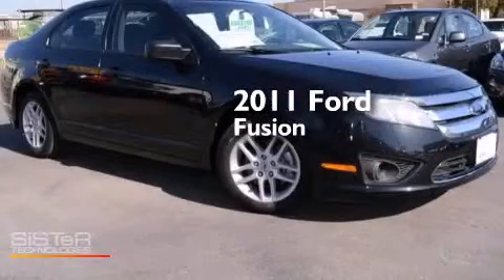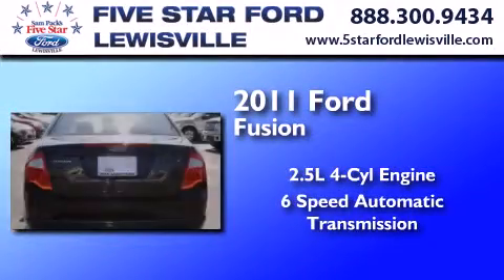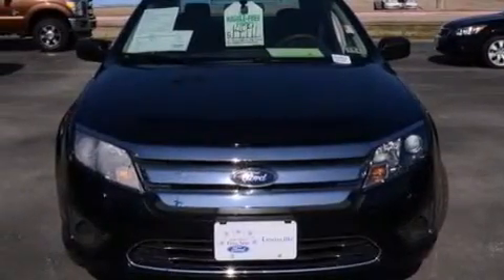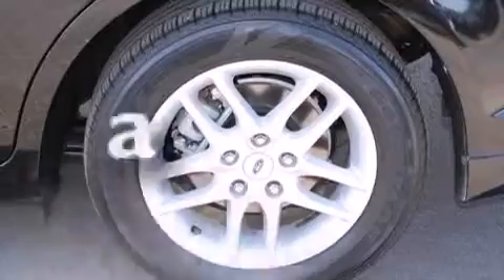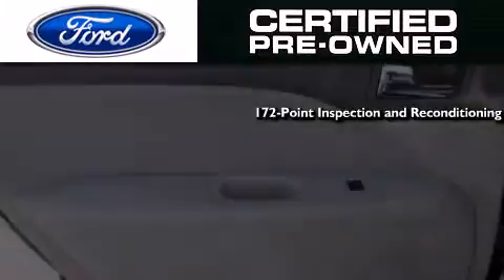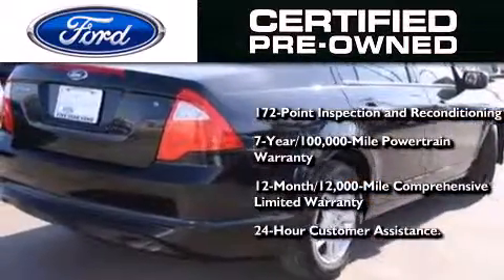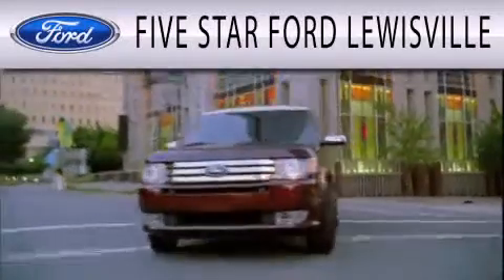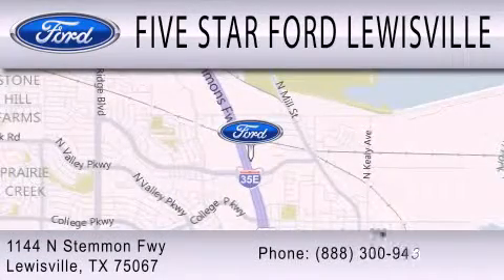Pre-Owned 2011 Ford Fusion Lewisville TX 75067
We have been honored to serve the Lewisville TX area , we promise that your experience at our dealership will exceed your expectations ! Year : 2011 Make : Ford Model : Fusion Engine : Gas I4 2.5L/152 Trans . : Automatic Exterior : Tuxedo Black Metallic Miles : 14,445 Interior : Charcoal Black Stock : DFD54953A Five Star Ford Lewisville 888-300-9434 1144 N Stemmons Freeway Lewisville , TX 75067